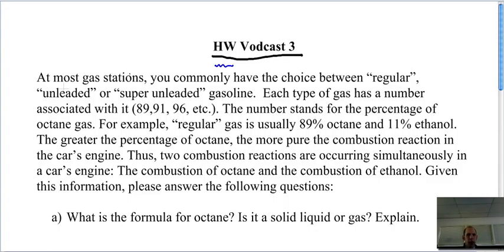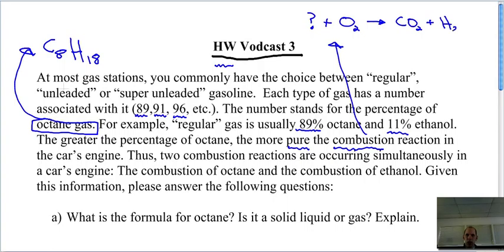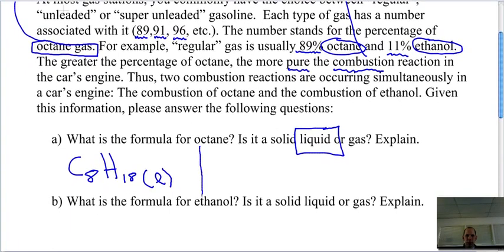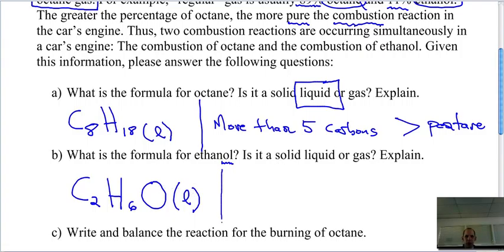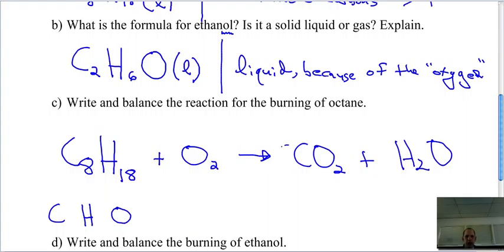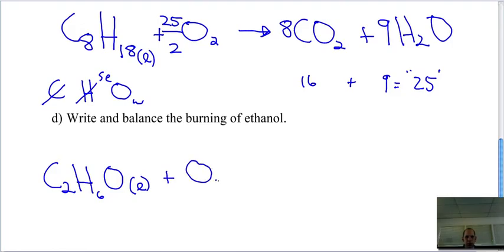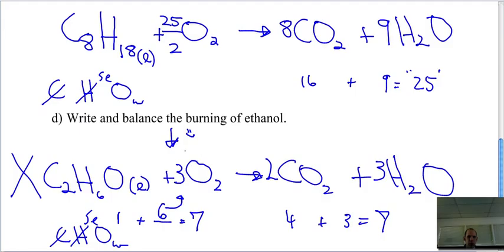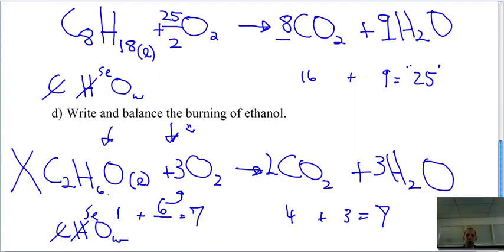HW Vodcast 3